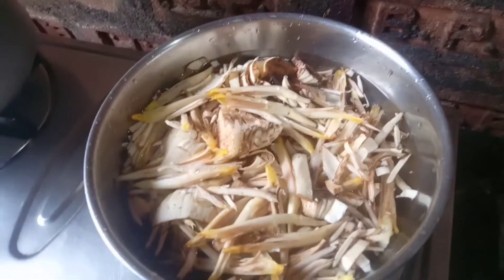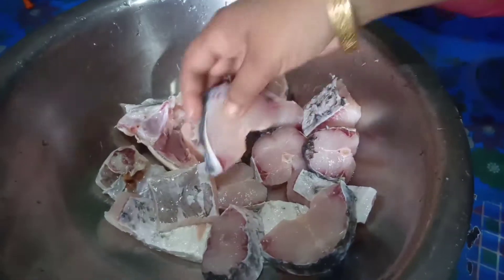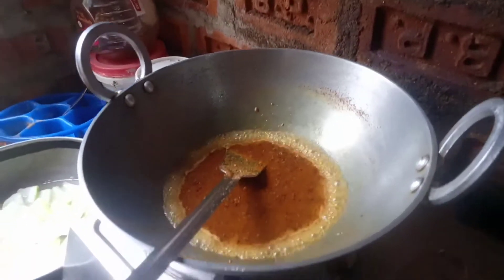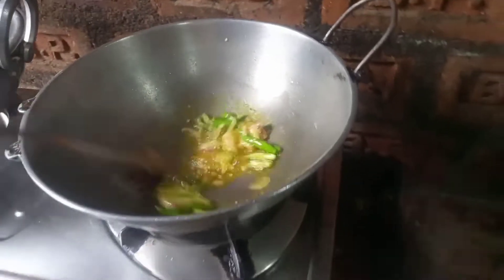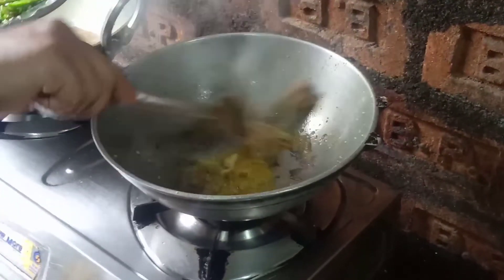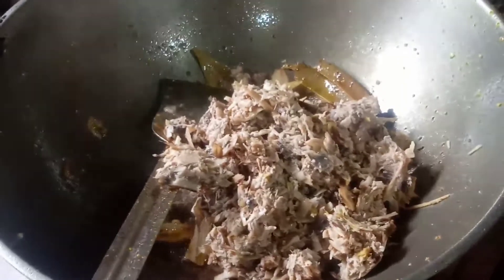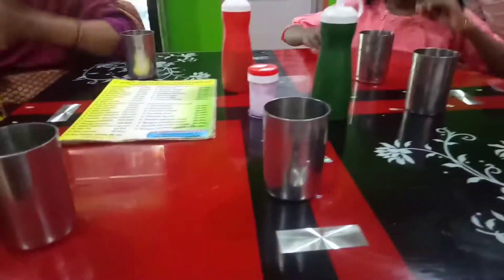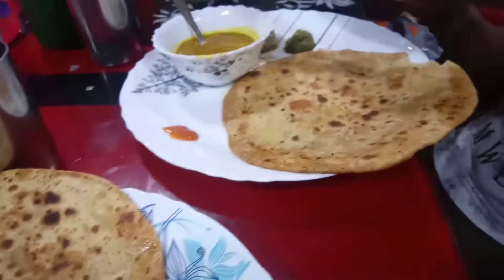কলদিলৰ লগত কি ভাজি বনালো আৰু restaurant গৈ কি order কৰিলো